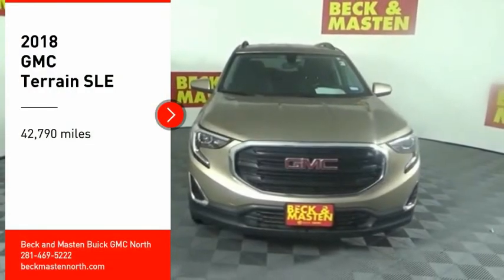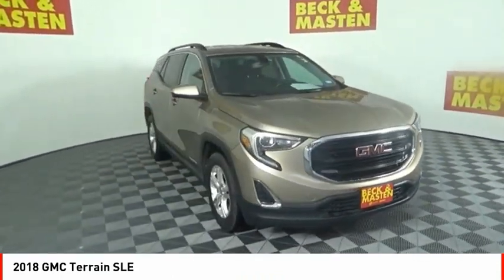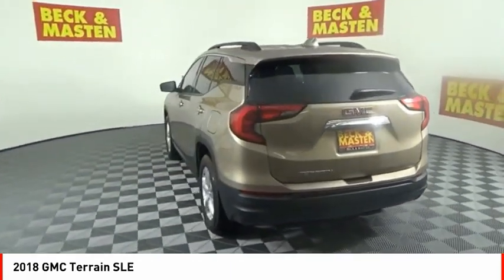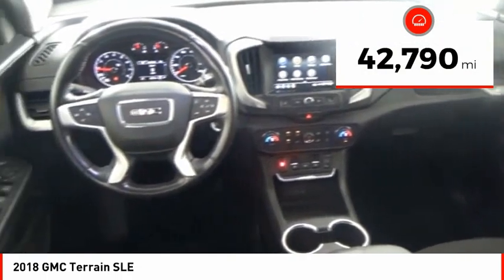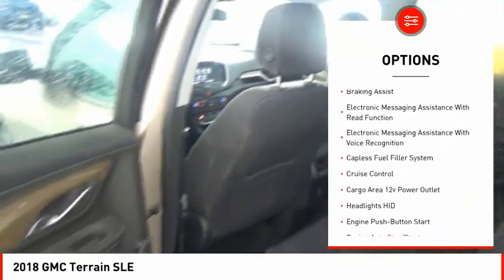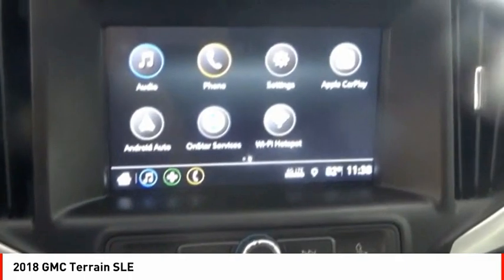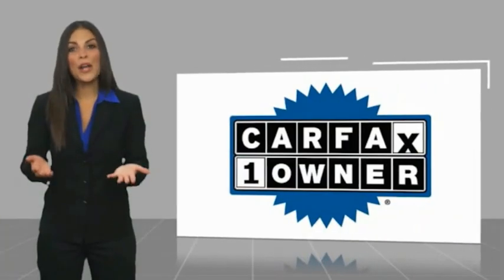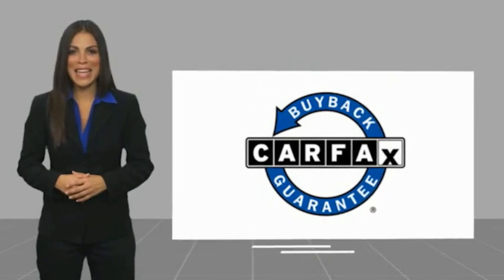2018 GMC Terrain Houston TX Z200583A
2018 GMC Terrain SLE

Get ready to go for a ride in this 2018 GMC Terrain SLE, which comes equipped with a push button start, braking assist, hill start assist, stability control, traction control, anti-lock brakes, dual airbags, side air bag system, digital display, and airbag deactivation.  We're offering a great deal on this one at $20,024.  This one's a keeper. It has a crash test safety rating of 5 out of 5 stars.  For a good-looking vehicle from the inside out, this SUV features a timeless coppertino metallic exterior along with a jet black interior.